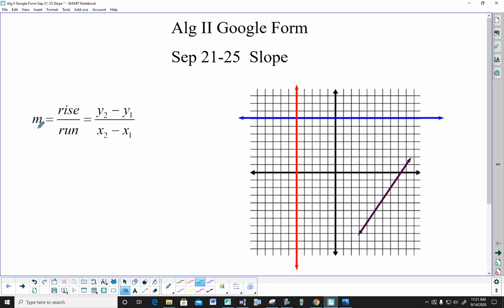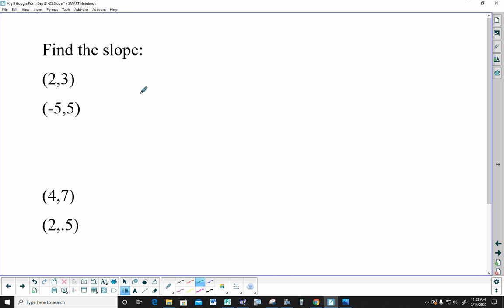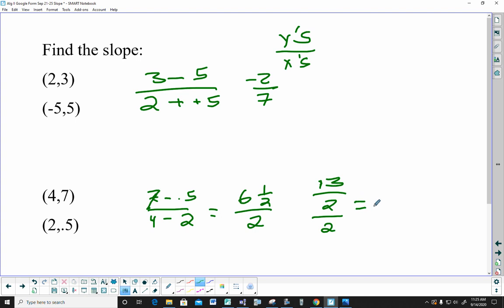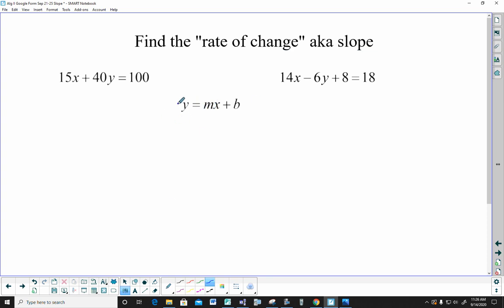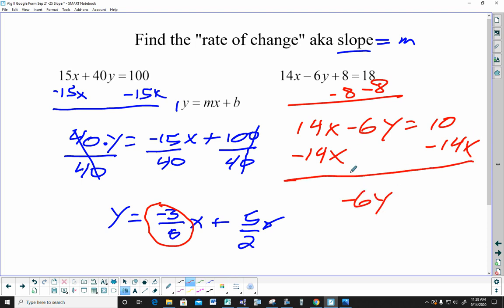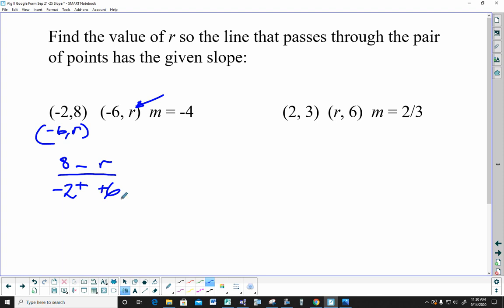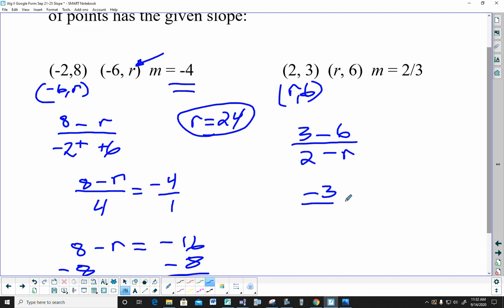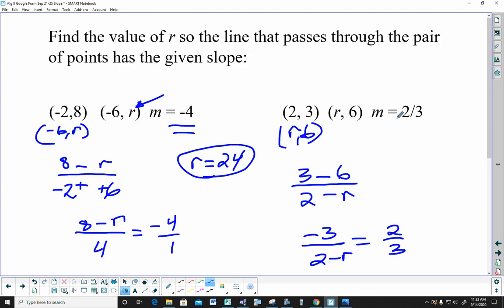Alg II Google Form Sep 21 25